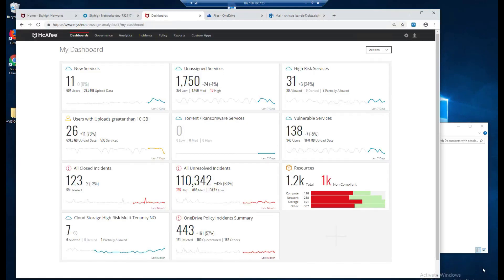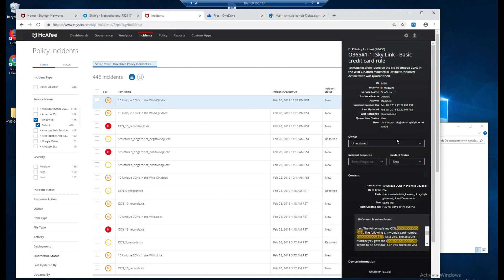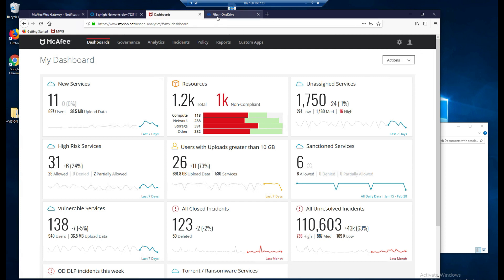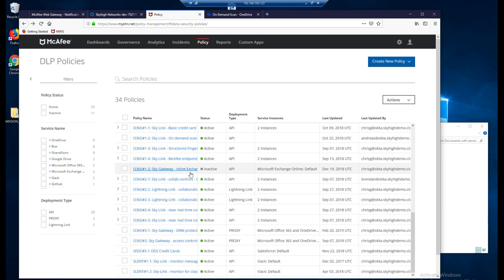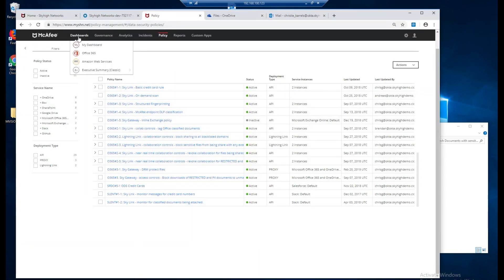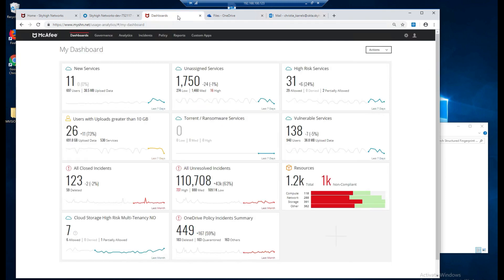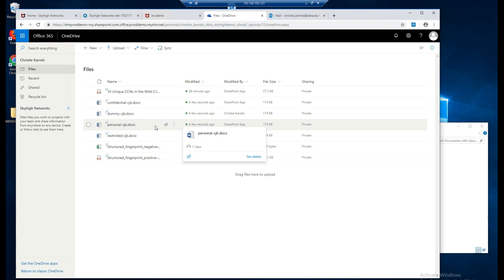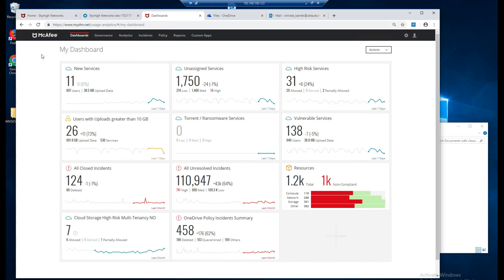McAfee MVISION Cloud O365 DLP Use Case Demo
This video is a demonstration of the McAfee MVISION Cloud CASB solution and how it can help protect your data via DLP in O365.